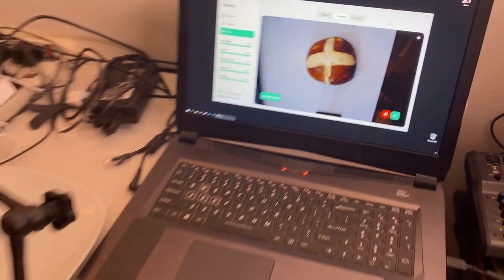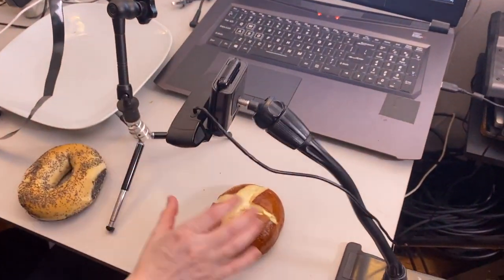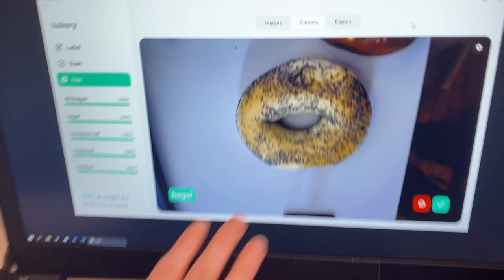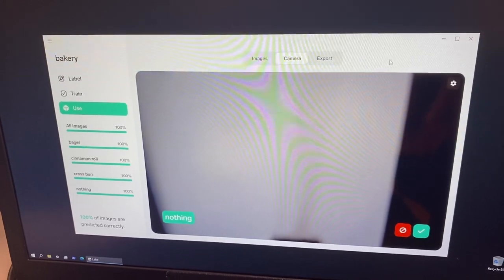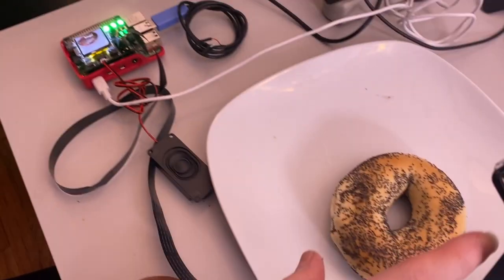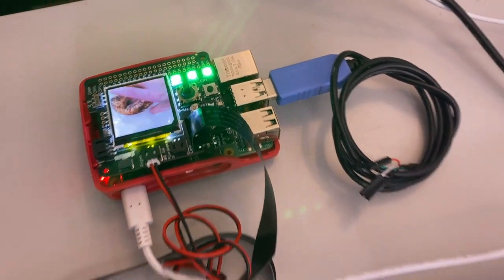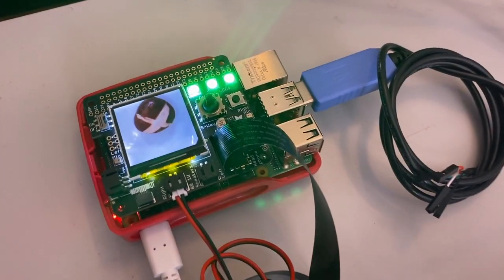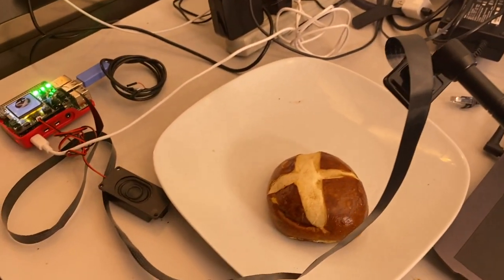"Bakery" - Machine Learning on the Edge with Adafruit & Microsoft Lobe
Machine learning is a transformative tool that’s redefining how we build software—but up until now, it was only accessible to a small group of experts. At Adafruit, we think machine learning should be accessible to everyone, that’s why Adafruit partnered with Microsoft and their Lobe platform for an easy to use machine learning kit using the Adafruit Braincraft hardware for Raspberry Po, to bring your machine learning ideas to life.

This is one of the demos we made for the Microsoft Build keynote with the Kevin Scott, CTO of Microsoft.

Microsoft Machine Learning Kit for Lobe with Raspberry Pi

Special thanks the folks @ Microsoft
Adi Azulay
Ben Skoch
Dee Templeton
James Olson
Jen Fox
Kevin Scott
and more!